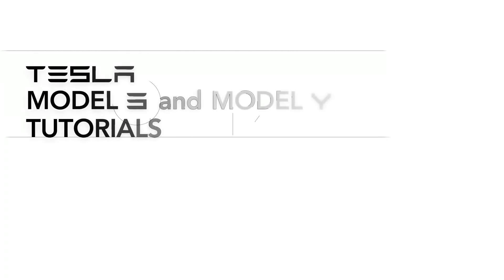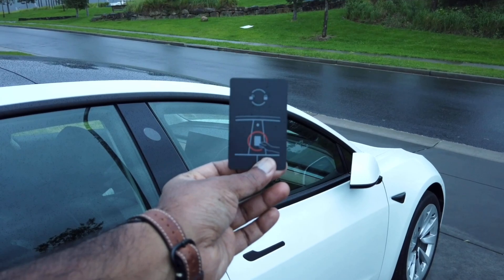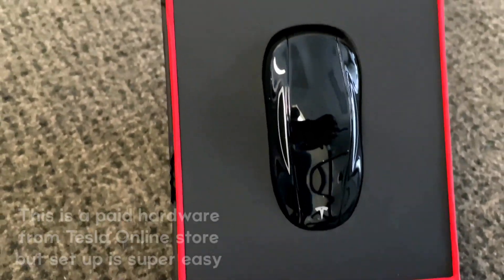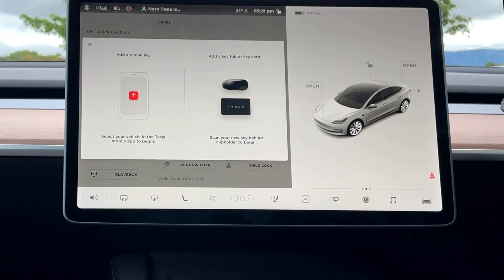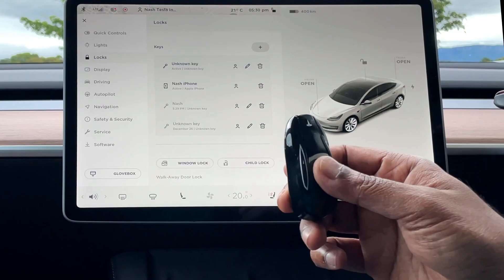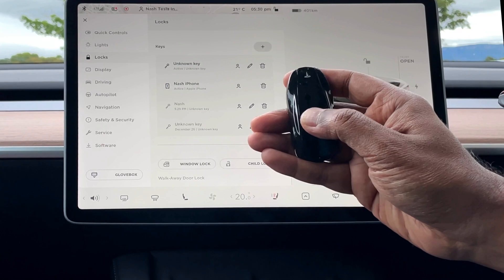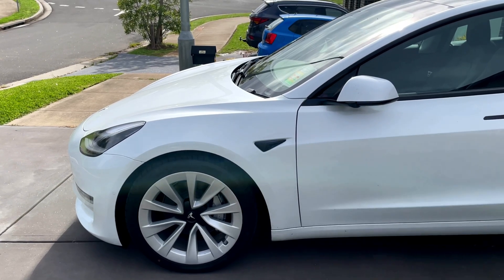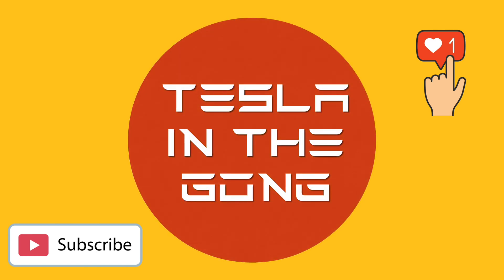Model 3 and Y tutorials | Tesla Key card and Key Fob | All you need to know | Ep 1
This is a definitive Series of Tesla Model 3 and Model Y tutorials exclusively  targeting new owners and soon to be Model 3 and Model Y owners.

In this video we shall see About the Tesla Key card and Tesla Key fob. How to set it up, how to use it, basic functionality, additional functionality and much more.

THIS IS THE ONLY TUTORIAL YOU WILL NEED !! (so i think...)

Chapters:
Intro - 0:00
Tesla Key card - 0:28
Lock and Unlock with card - 0:50
Unlock and Turn on the car - 1:11
Key Fob - 1:23
Setup key fob - 1:43
Key fob anatomy - 2:53
Lock and Unlock with fob - 2.57
Trunk and Frunk open / close - 3:10
Charge port open with fob - 3:50
Summon - 4:06
One more thing - 4:41

Instagram : Tesla in the Gong